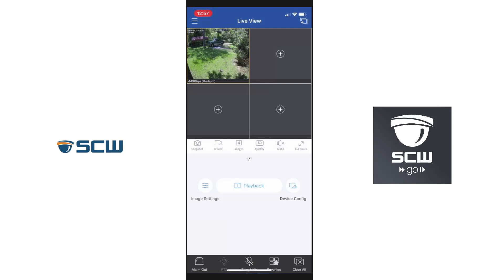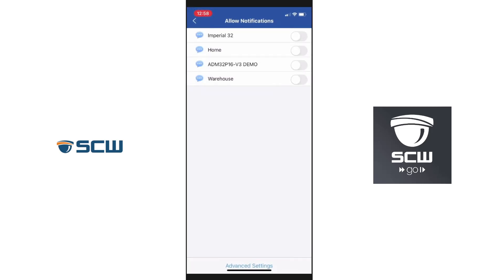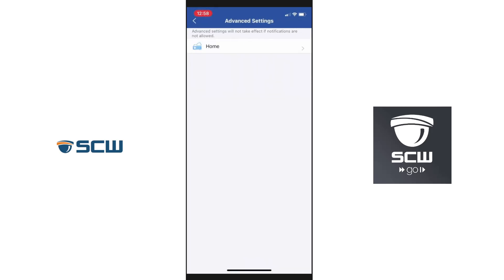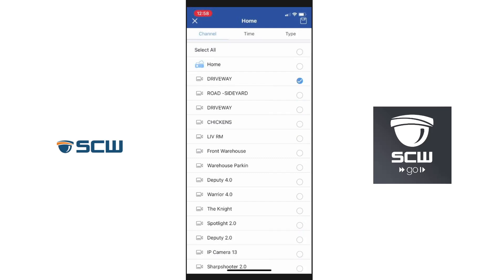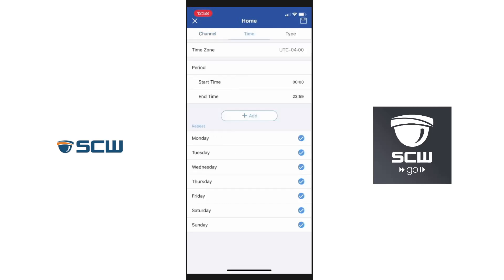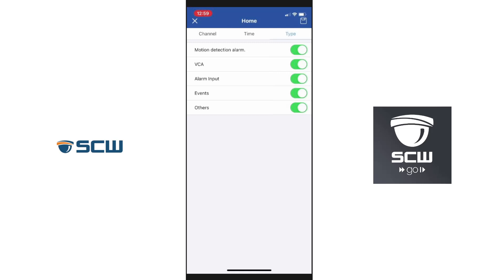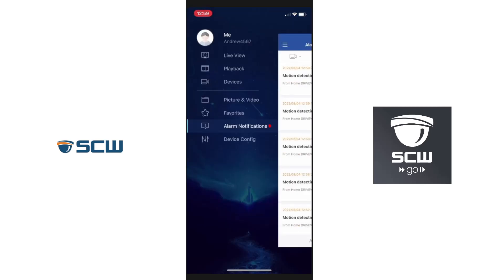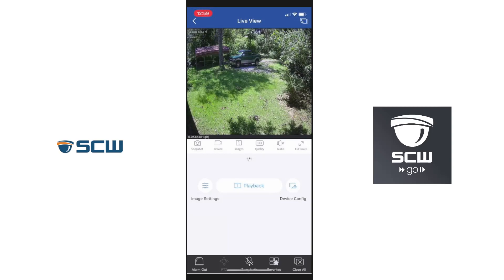How to setup SCW GO Mobile App for iPhone (Part 3) Alarm Notifications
SCW GO : SCW's Mobile Viewing Application for iPhone and Android.

This guide will walk you through adding your SCW NVR or Camera System to your SCWGO App

-Allow push notifications to be sent through SCW Go to your mobile device from your NVR.
-Update system firmware from the SCW Go App.
-Admin can share/remove access to another SCW GO user from the app.
-No need to port forward your network.
-PCI compliance with Point of Sale (PoS) systems for credit card transactions.
-Can be used with internet connections that don’t have addressable IP’s; i.e. Satellite or Cellular
internet connections.

If you have any questions at all, head over to our Support Portal for assistance !